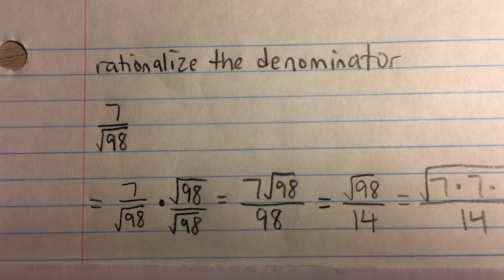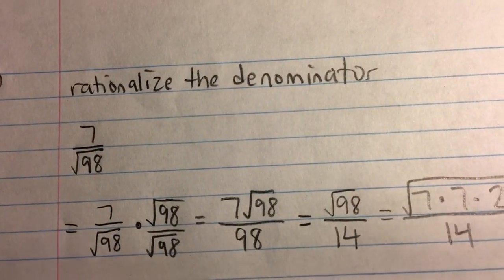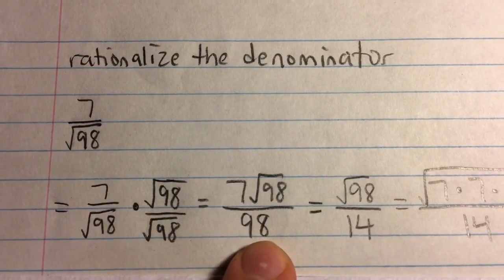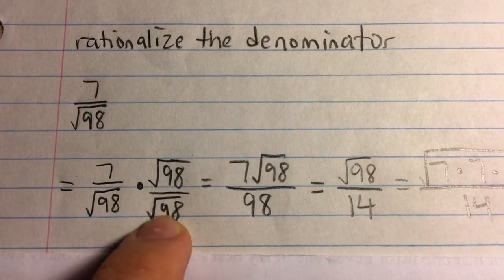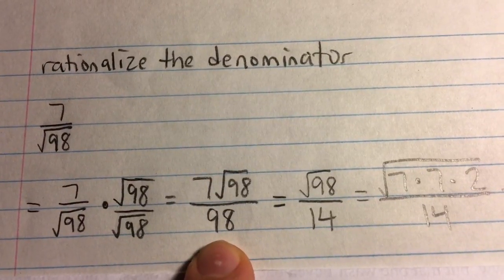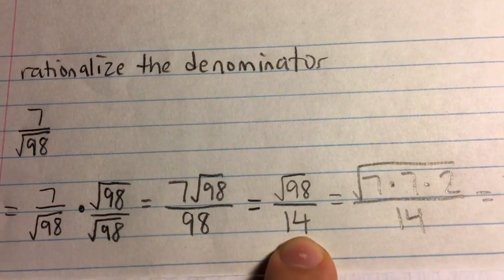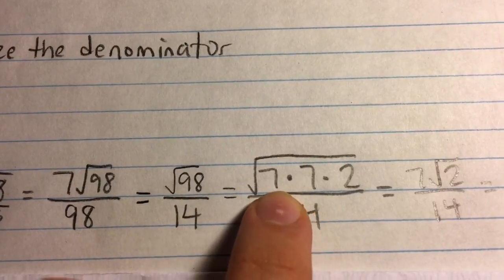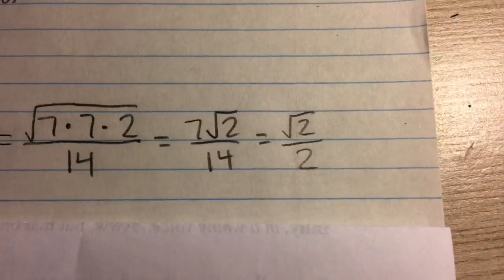Rationalizing a Monomial Denominator (Example)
Rationalize the denominator of 7/sqrt(98)

Need a math tutor? I can help you!